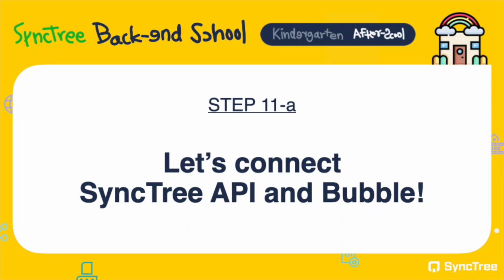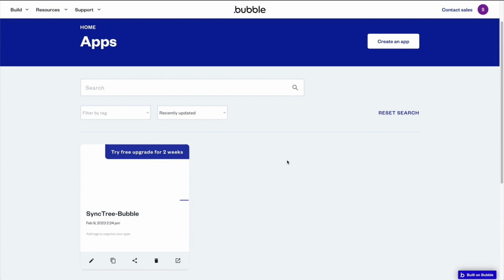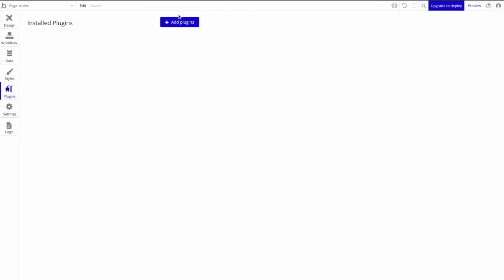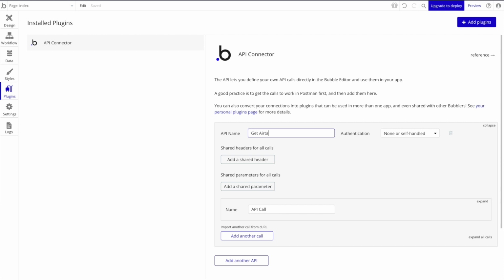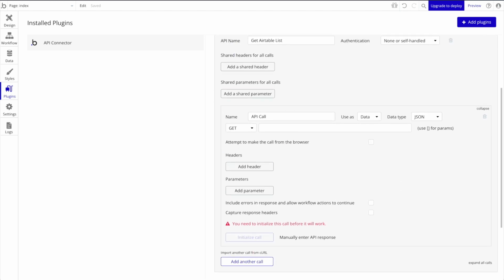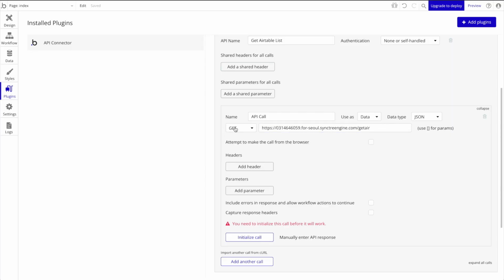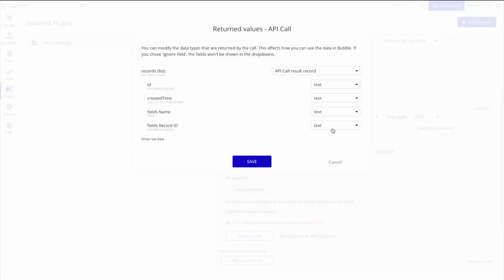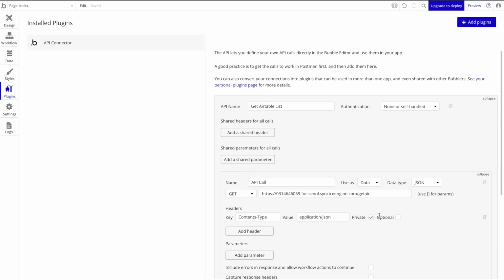[Kindergarten] 11-a. Let's connect SyncTree and Bubble!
It will introduce how to connect SyncTree and Bubble.